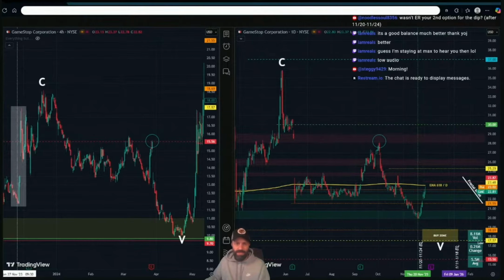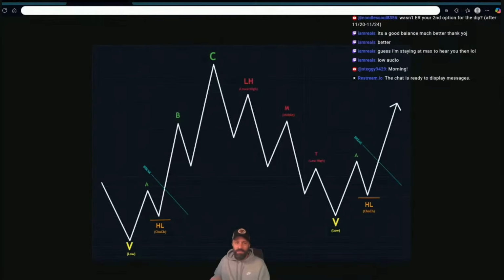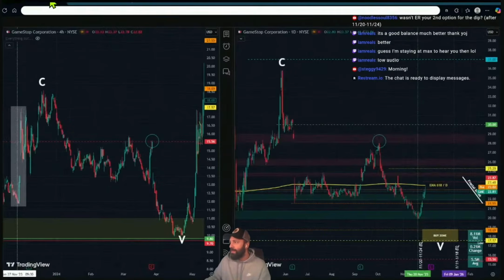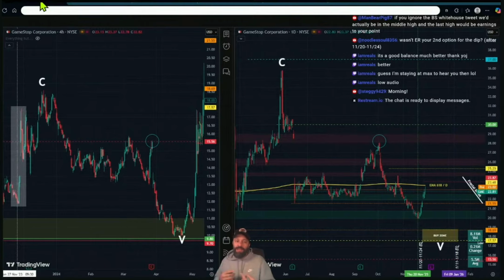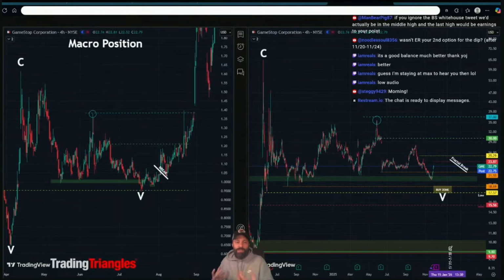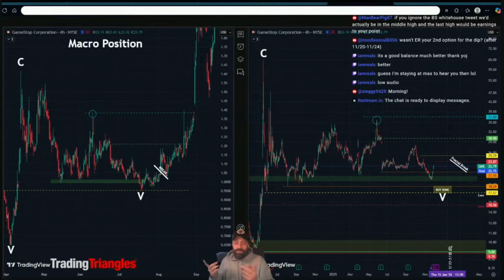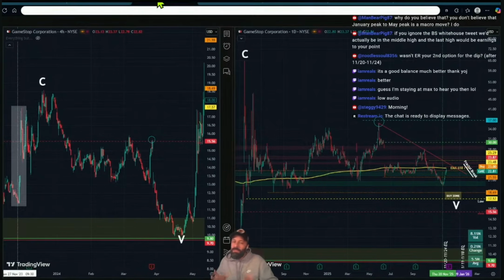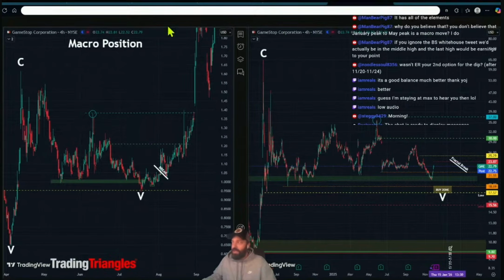GME : Why May 2024 Fails as a Fractal Anchor (But Still Proves Self-Similarity)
Most people confuse visual similarity with real fractals.

This short clip shows why GME May 2024 looks valid but fails as a proper tracking origin even though it still displays the core landmarks.

Then I prove true self-similarity by showing the same structure on three scales:
• 4-Year Macro
• 1-Year ITMF
• 1-Minute Micro (Nov 20)

Same geometry. Same order. Different scale.

That’s what a real fractal is.